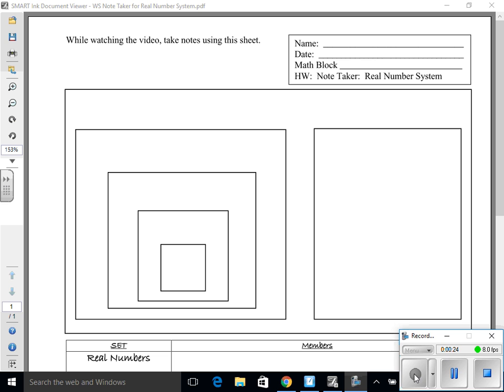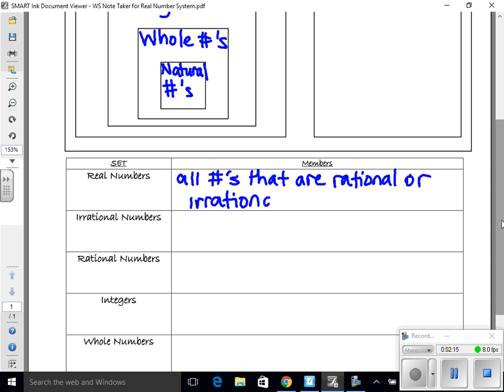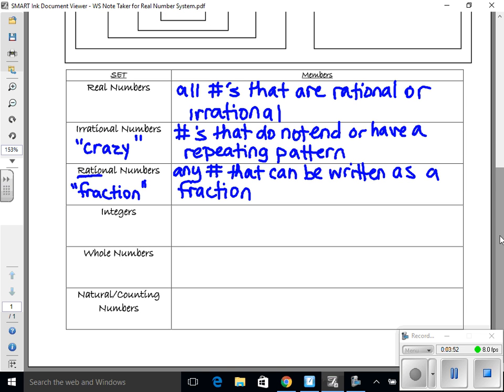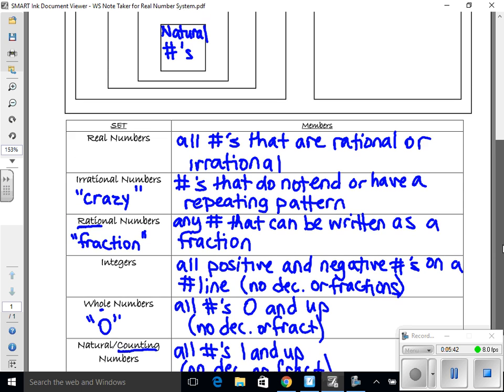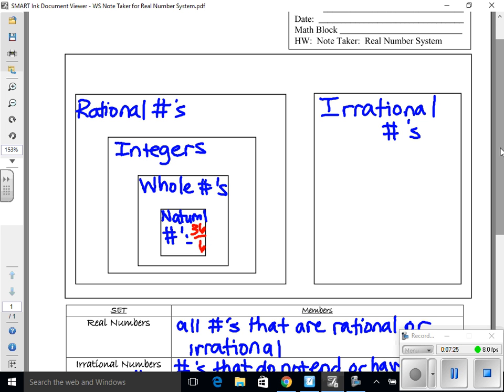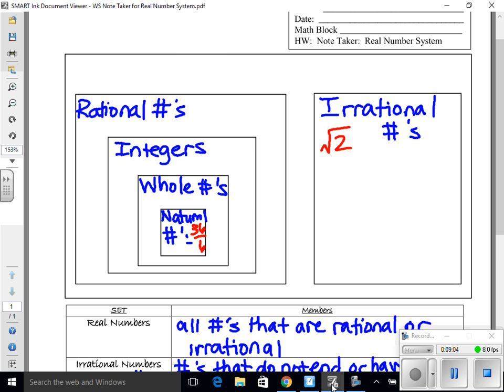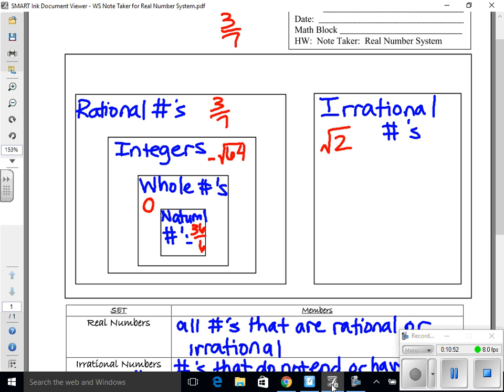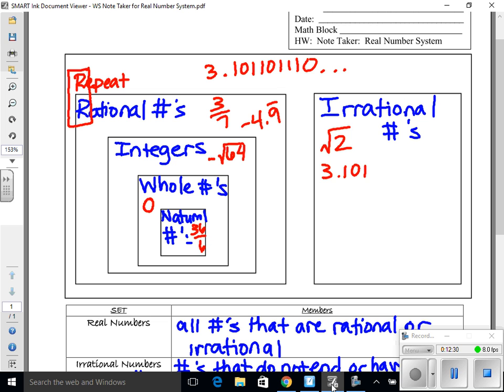Real Number System video 2018 2019